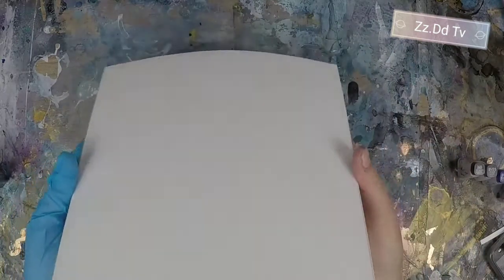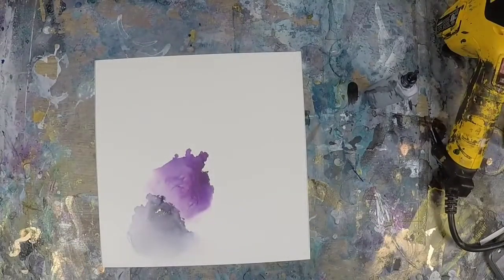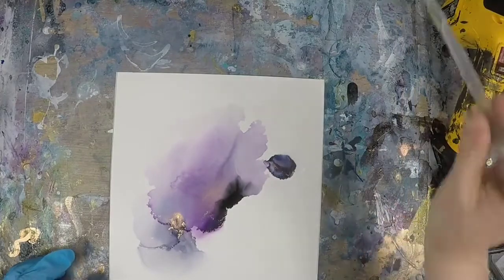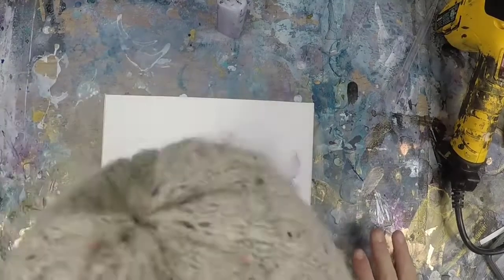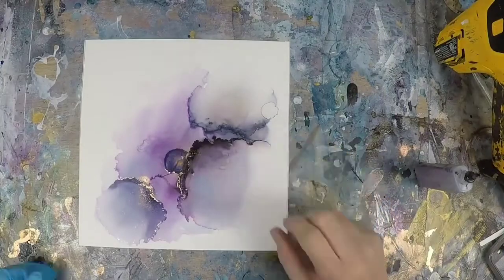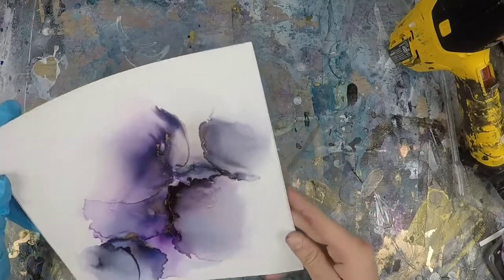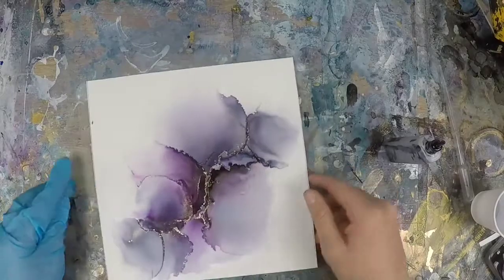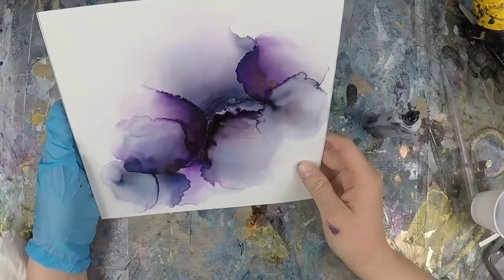How to draw an Iris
Draw iris with acrylic painting